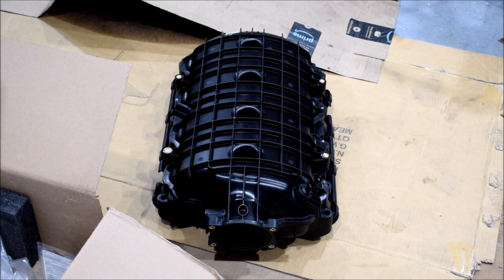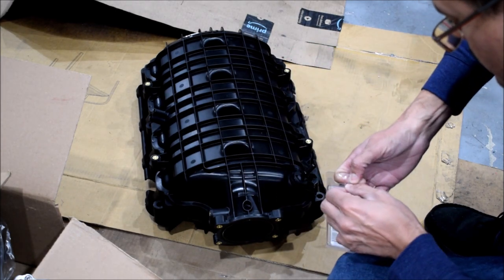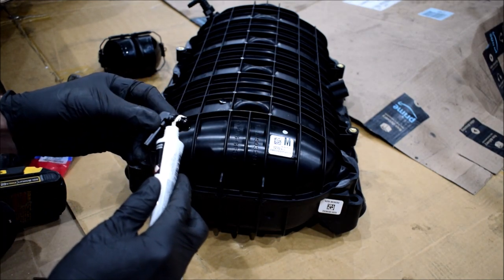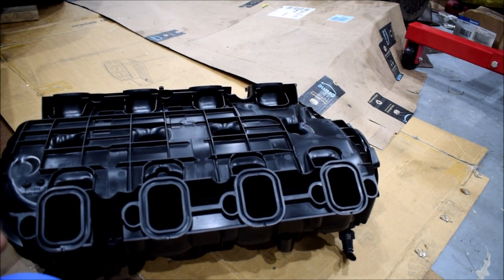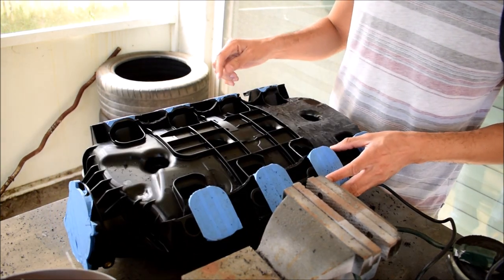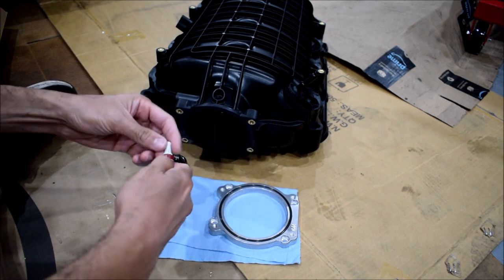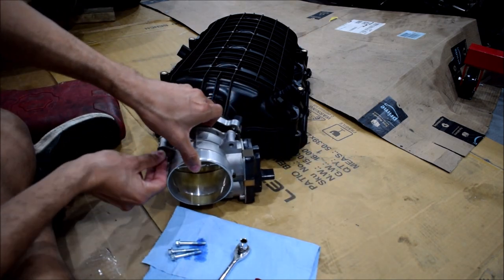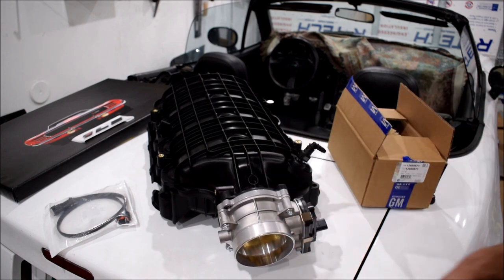LT2 Manifold and LT5 Throttle Body Prep for 6th Gen Camaro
I have had a brand new LT2 manifold sitting in a box for quite a while. This year, I gifted myself a 95mm LT5 throttle body and an adapter from ICT billet so that I could round out the setup. While the LT2 manifold is known to add as much as 20 hp to the LT1 motors, it is not a direct bolt on. It requires some slight modification, but for the $180 it costs, why not? The throttle body set me back another $178 and the adapter was $54.99 so that's not a lot of money. Of course, you will also need the gaskets for the runners, a 90 degree fitting, a MAP extension harness, and I recommend a 90 degree fuel connector for the front vacuum line.

The main mods required to run this correctly are the following: One, removal of the fins on the bottom rear of the manifold. This is because they would interfere with the fuel pump on the LT1 which is located in the valley between the cylinder heads. On the LT2, the pump is elsewhere and does not interfere. Two, the addition of a fitting in the back for the hose that goes to the brake booster. I used a 90 degree fitting with a 1/4 NPT thread.

I added an extra mod as a result of my 95 mm throttle body. That was to port the snout on the manifold so there would not be a lip of plastic intruding in the circumference of the adapter and throttle body. With all of those mods complete, this setup is ready to go on my Camaro, it will just have to wait until I get a baseline dyno and also a rotofab intake. I am thinking this combo plus the E85 will get me to 500 crank hp, with whp obviously varying depending on the type of chassis dyno I run the car on.

Intake Manifold gasket (you need 8, it's the topmost part in this link, don't order the others under it):

Dorman 800-172 Quick Connector 10mm Steel TO 8mm Nylon 90, 2 Pack:

90 Degree hose connector:

1/4 NPT Tap kit:

 MAP extension harness($34.64):